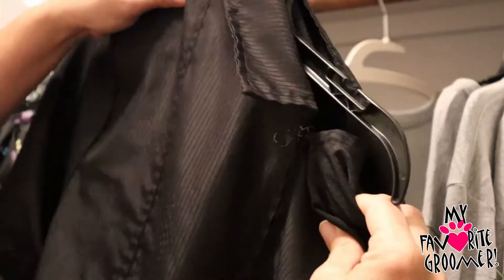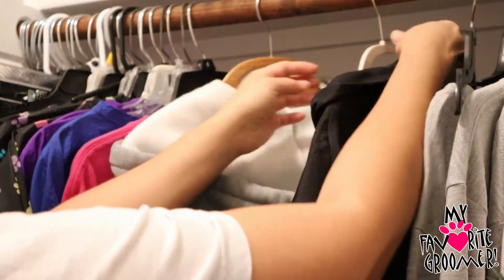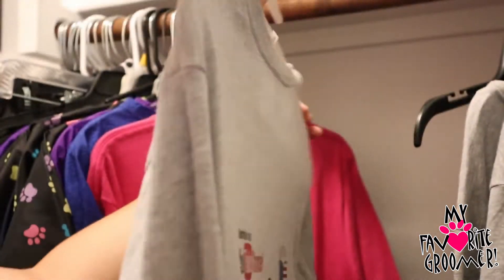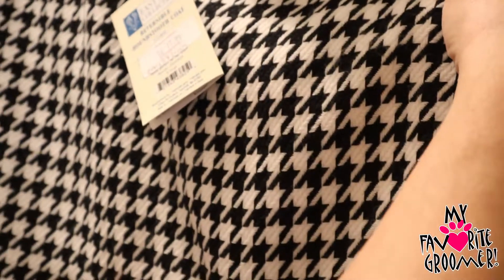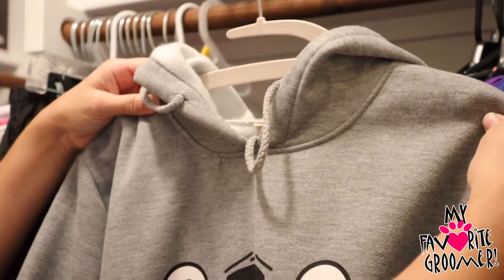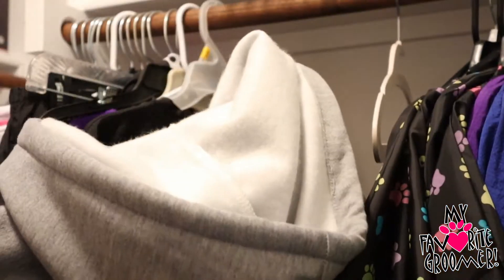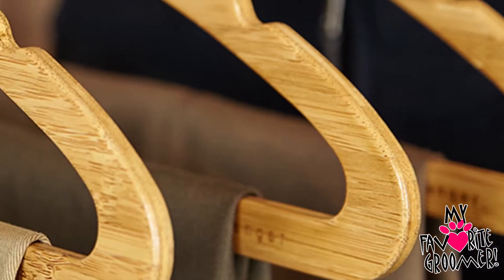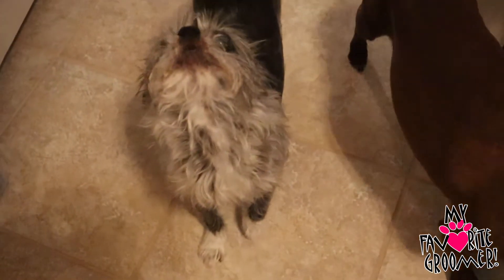I found the Worlds Best Hanger - NO Stretchy Necky!!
This has got to be the greatest hanger I've ever used in my life!  Use this code to shop so they know you found the hanger from My Favorite Groomer

This hanger is designed by military family's!  Support them by being apart of their launch with the link above.

SHOPPING ON AMAZON - USE MY LINK AND WE GET CREDIT TO ORDER ANYTHING, JUST CLICK HERE FIRST:

Fan Mail:
My Favorite Groomer, LLC
4364 Western Center Blvd #141